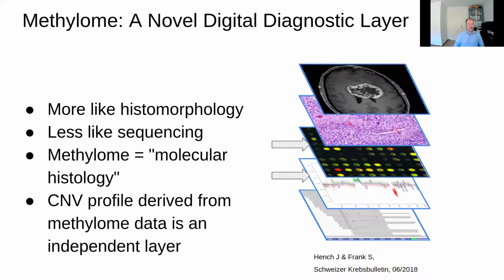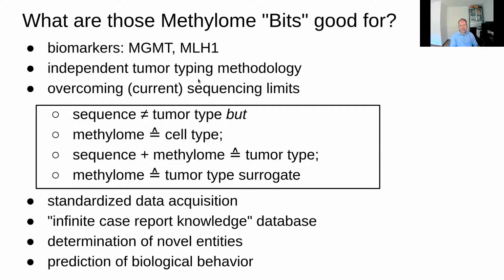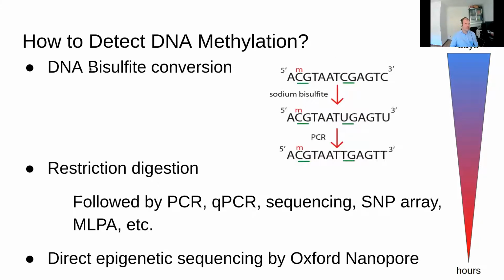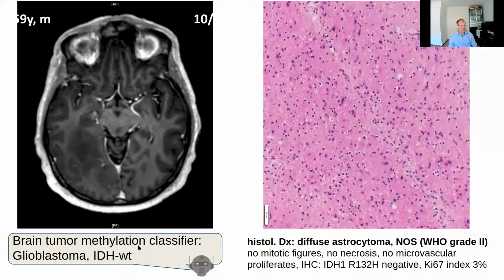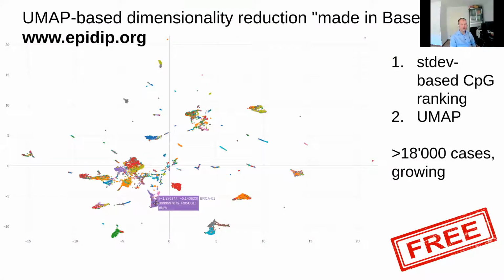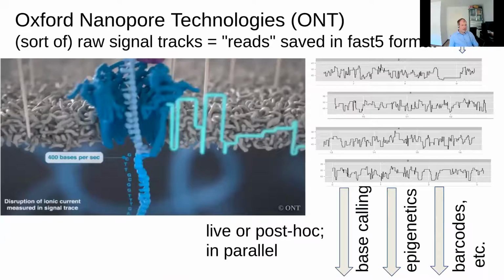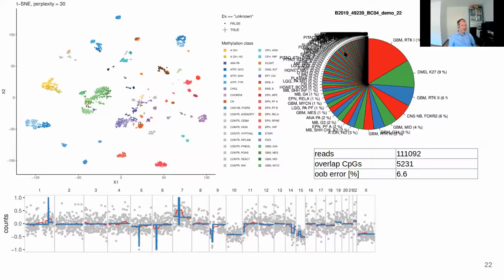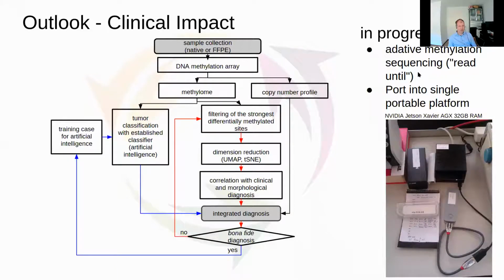Digital Pathology through DNA Methylome Analysis: Clinical Implications - Dr. Jürgen Hench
“Clinics Meets Bioinformatics” Symposium - 08/04/21

In his talk, Dr. Jürgen Hench demonstrates how methylome data enables the Neuropathology Department of the University Hospital Basel to diagnose brain cancers as part of their clinical daily routine. Crucial for their work is their new Epidip platform, which uses standard dimension reduction of more than 18,000 cases to find cancer samples with similar methylome patterns. Excitingly, they have recently started to use Oxford Nanopore as a new sequencing technology to provide even faster and cheaper diagnostics.